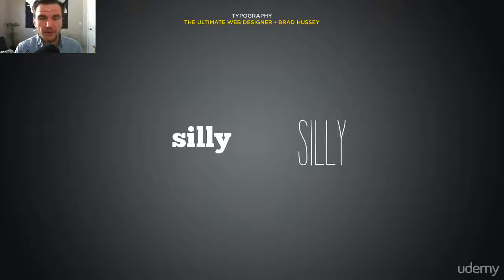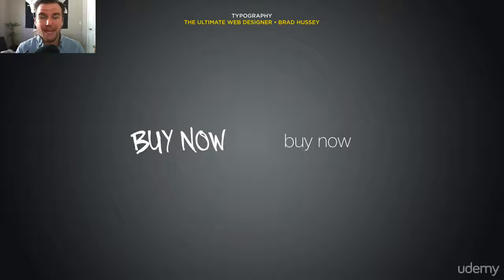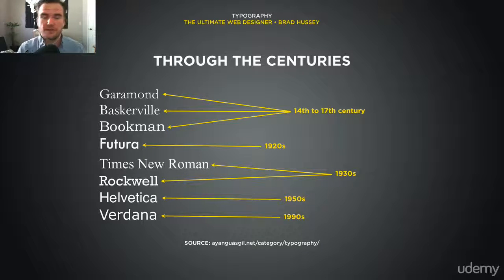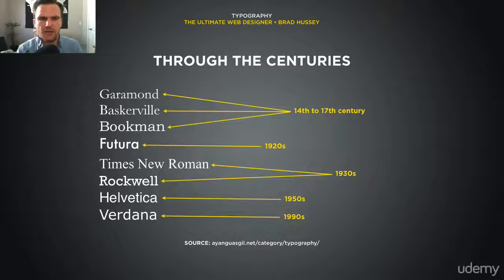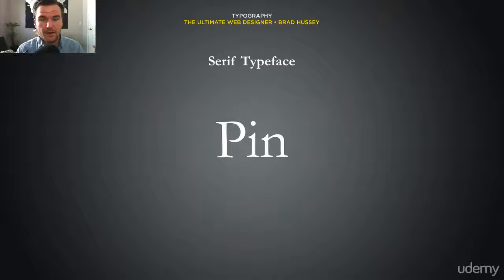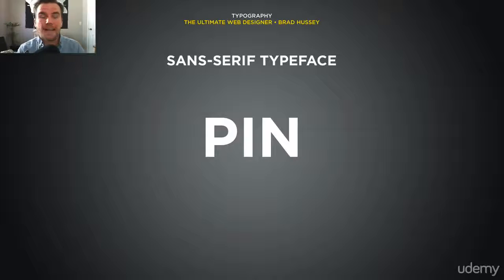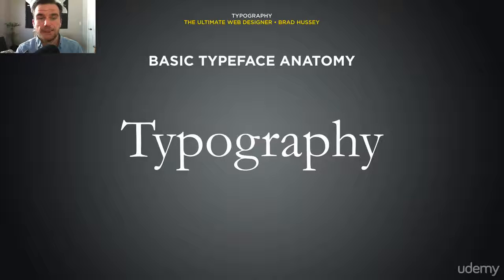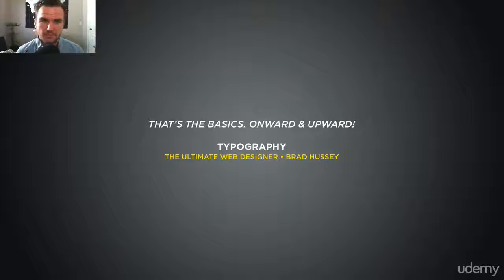004 Typography Basics